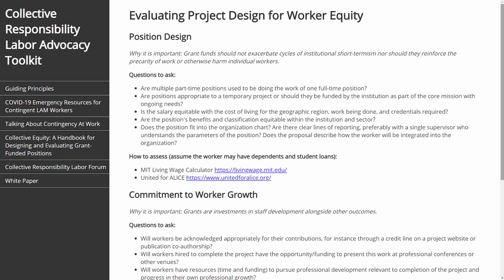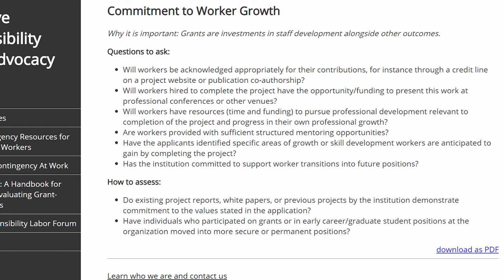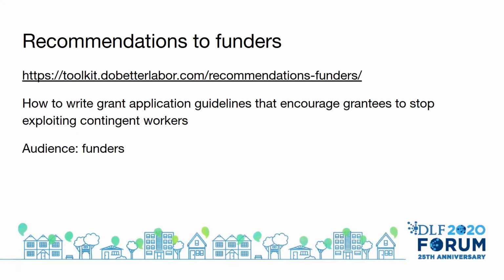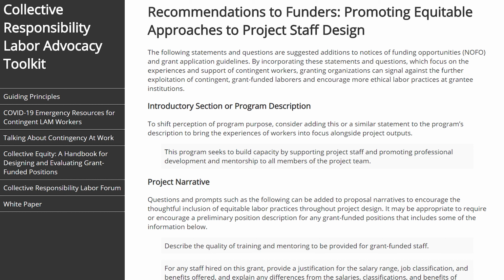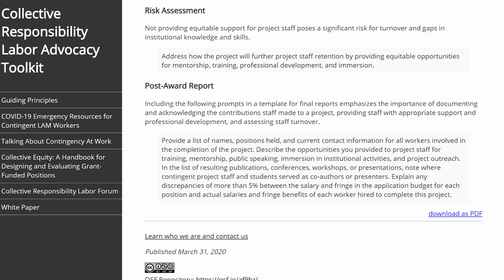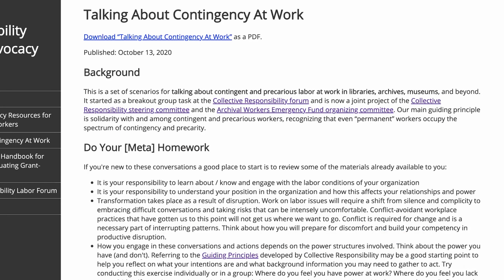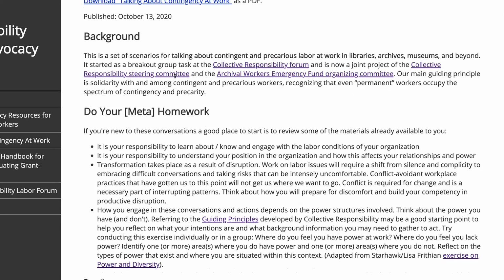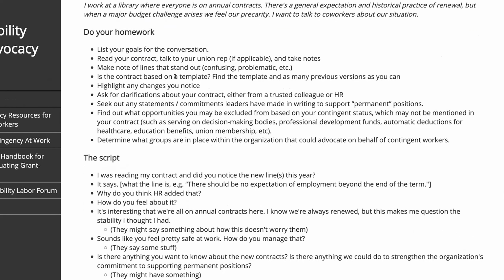Designing for Labor Equity - Learn@DLF Tutorial - 2020 Virtual DLF Forum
Representatives from the IMLS-funded Collective Responsibility: National Forum on Labor Practices for Grant-Funded Digital Positions steering committee will introduce and demonstrate the use of three tools to promote labor equity. Attendees will learn more about equitable project design, grant application language, and talking about contingency at work.

Speakers: Ruth Tillman, Sandy Rodriguez, Amy Wickner, Cory Lampert